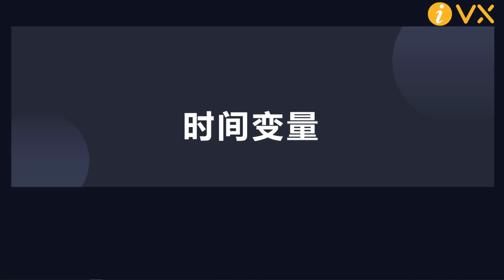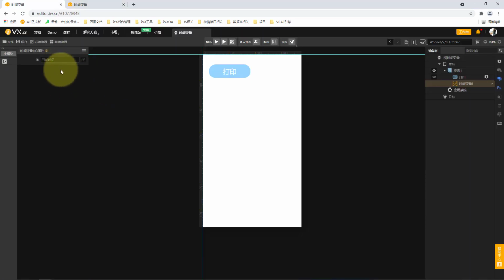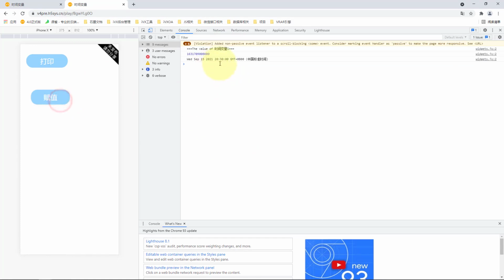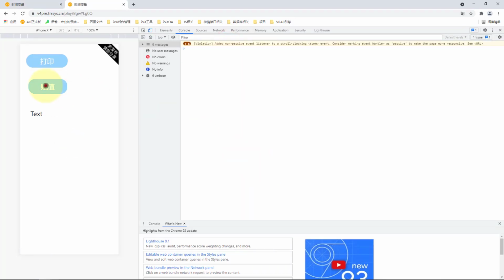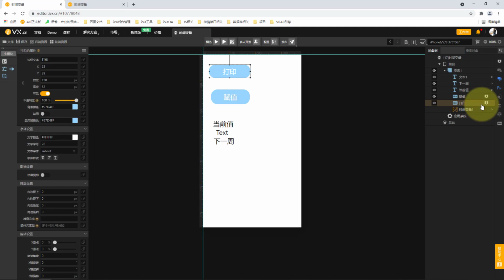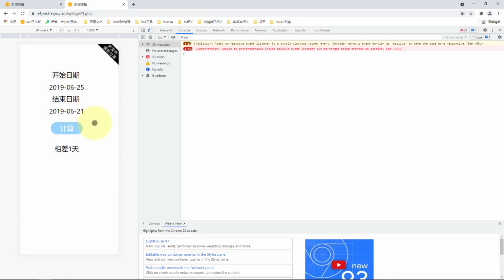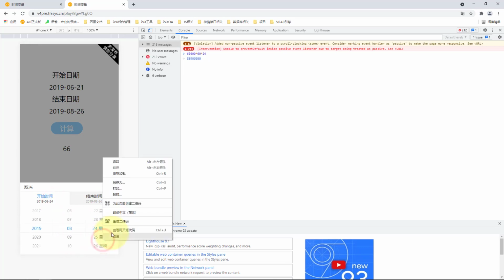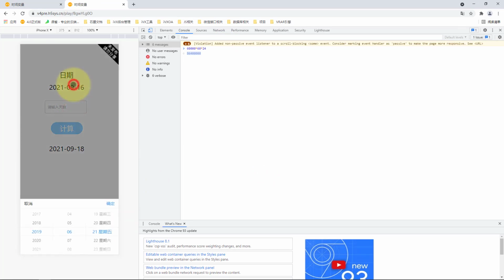26 440 Time variable (English Dubbed)